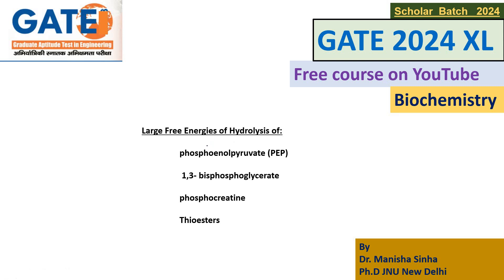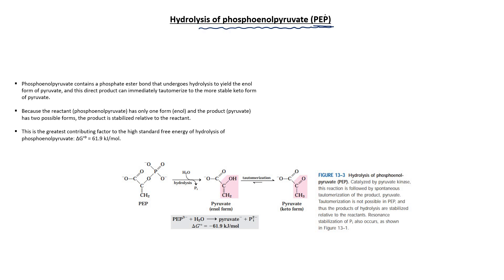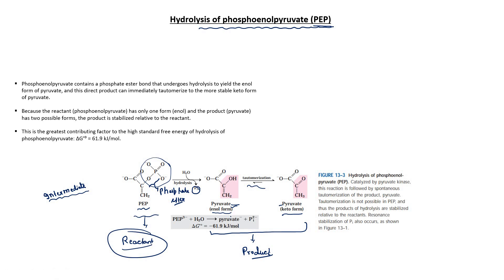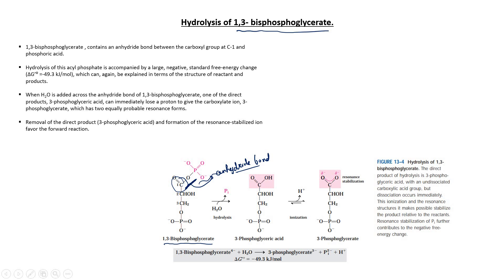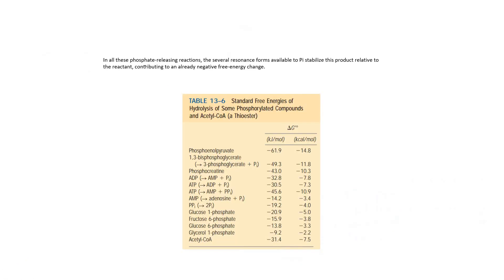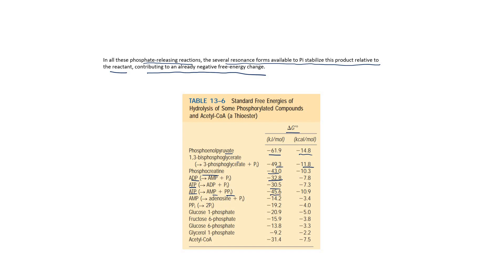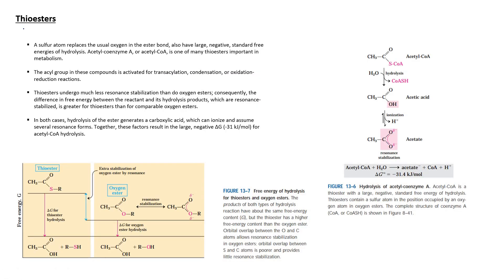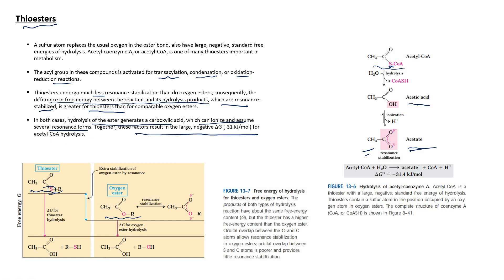Large free energies of hydrolysis of phosphorylate compounds|| GATE 2024|| Dr Manisha Sinha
This Video lecture explains large free energies of hydrolysis of some phosphorylated compounds.

phosphoenolpyruvate
1,3- bisphosphoglycerate
phosphocreatine
thioesters

Hey guys, I am super excited to share with you the whole syllabus of CSIR/UGC-NET in a way not imagine before. CSIR has been testing the candidate’s scientific approach through their questions based upon. In the light of this dynamic change in the pattern of CSIR, this session would be immensely useful in improving the score in the CSIR/UGC-NET Examination. Sit tight and enjoy the lecture. DO NOT GIVE UP. Much love to you all and good luck.